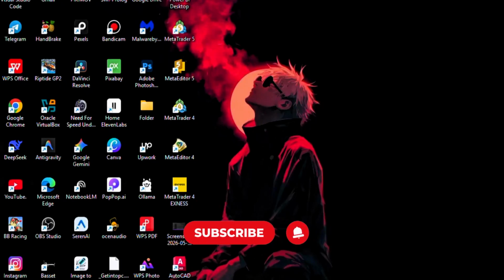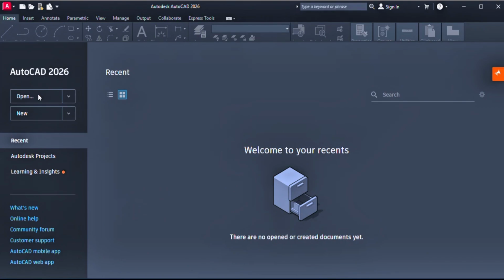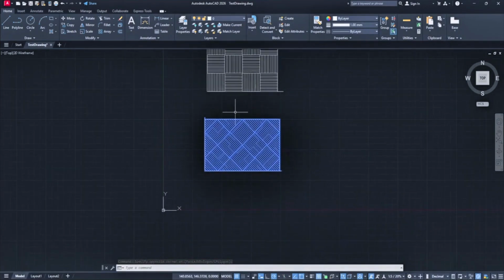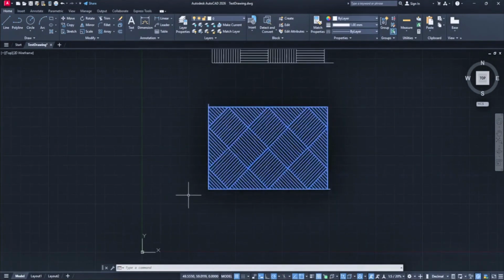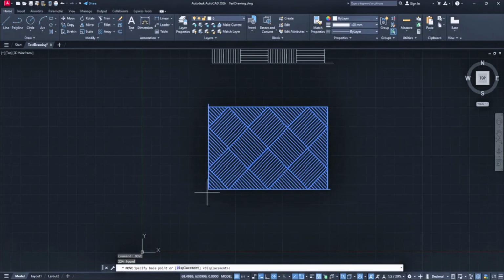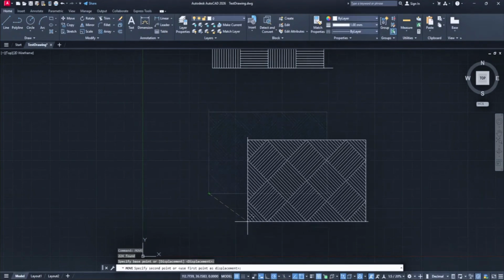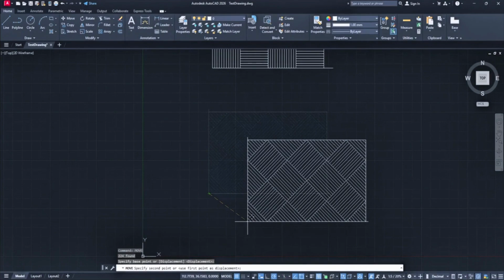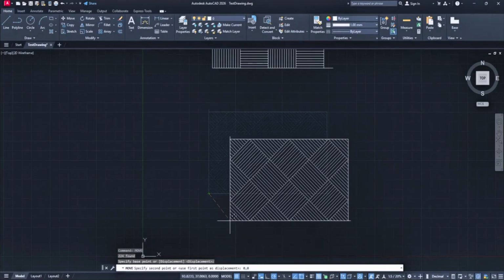AutoCAD How to Move an Object to the Origin point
🧭 Want to move an object precisely to the origin in AutoCAD? In this tutorial, you’ll learn how to correctly reposition objects to (0,0,0) using simple AutoCAD tools and commands. Perfect for beginners, architects, engineers, and CAD designers who want accurate positioning in their drawings.

🔥 In This Video:
✔ How to move an object to the origin in AutoCAD
✔ Use the MOVE command correctly
✔ Set base point for accurate placement
✔ Align objects to (0,0) coordinates